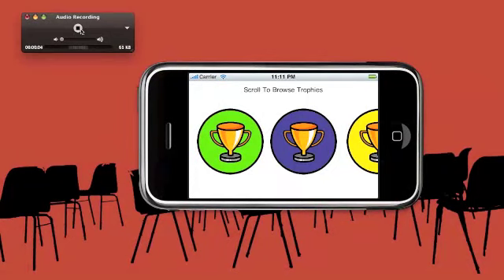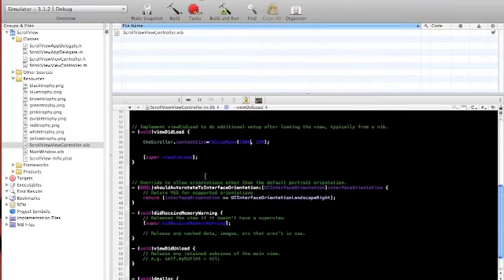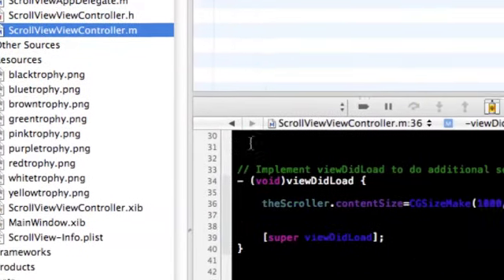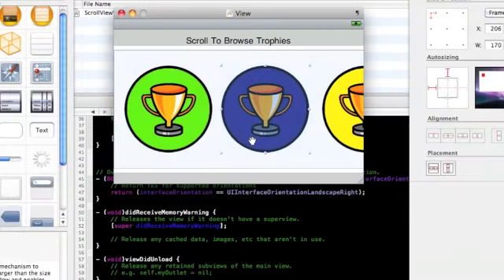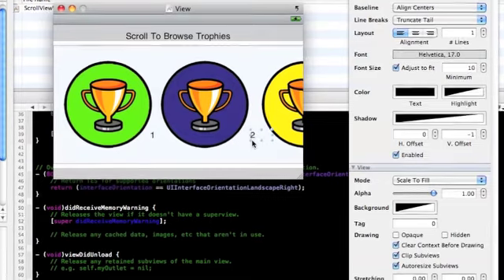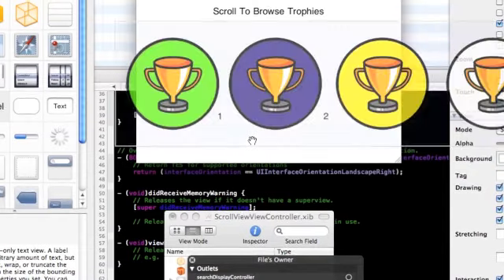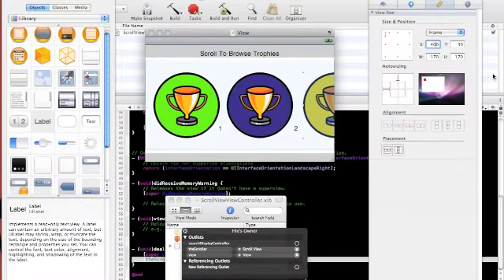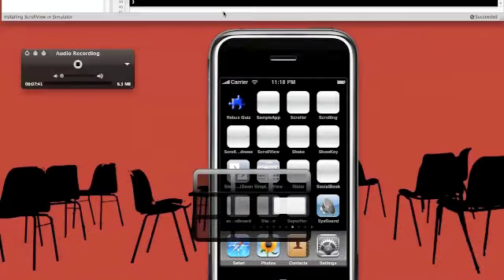Using UIScrollView iphone Tutorial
In This Tutorial I'm showing You How to use a UIScrollView in your application, like a Trophy view for a game